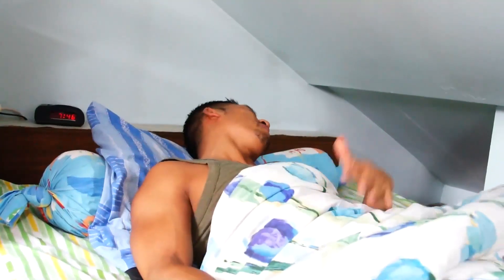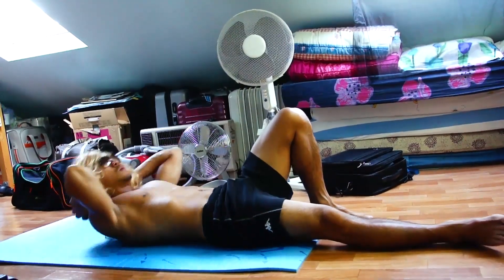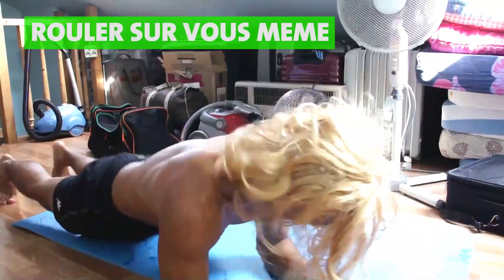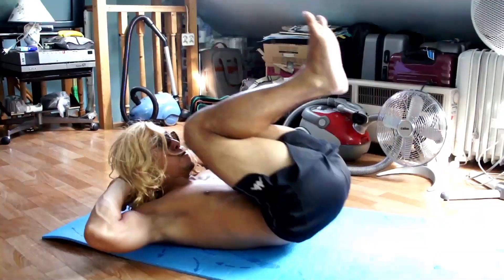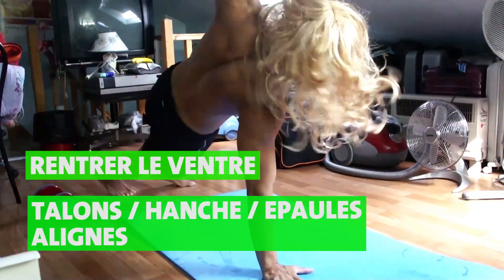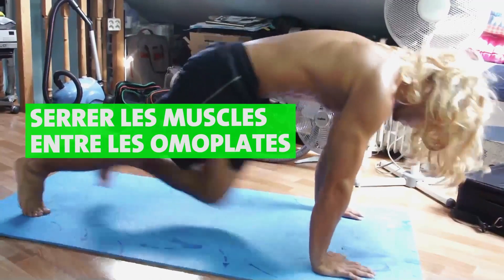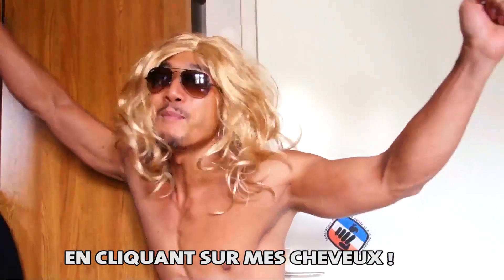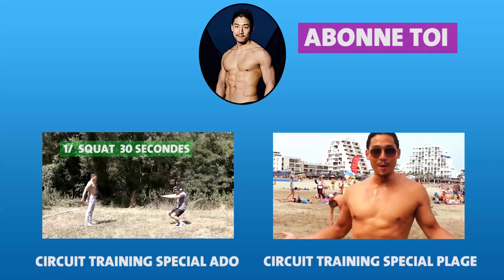BIEN SE RÉVEILLER en 6 MIN - Circuit Training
Vous voulez bien démarrer votre journée?

Alors ce circuit SPÉCIAL RÉVEIL en 6 minutes est pour vous!

▬▬▬ JE TE COACHE PENDANT 3 MOIS ▬▬▬

⚡️ Mes programme de musculation ABDOS VISIBLES EN 30 JOURS

🙋‍♂️ Mon blog avec plein de conseils (musculation, perte de poids, nutrition...)

🎁 Mes bandes élastiques, AB Wheel, t-shirts TEAM LEVAND...

▬▬▬ MES COMPLÉMENTS ALIMENTAIRES  ▬▬▬

⭐️ Je prends tous mes compléments alimentaires chez FITNESS BOUTIQUE
🔥 -10% sur ta commande avec le code : LEVAND10
Livraison gratuite à partir de 25€